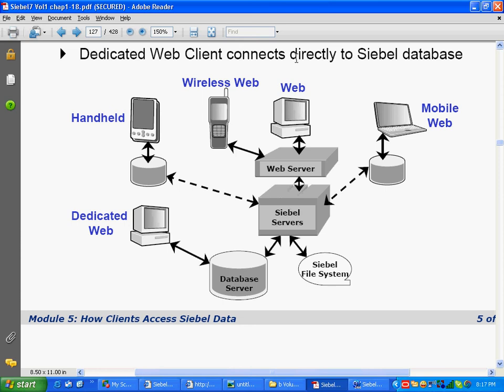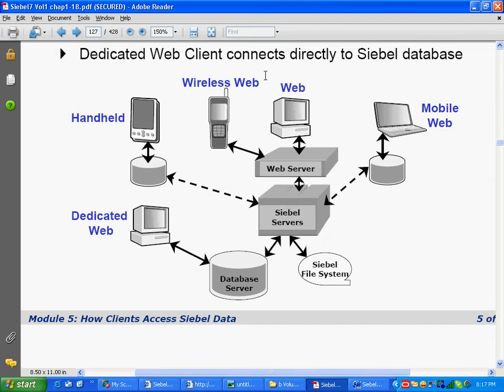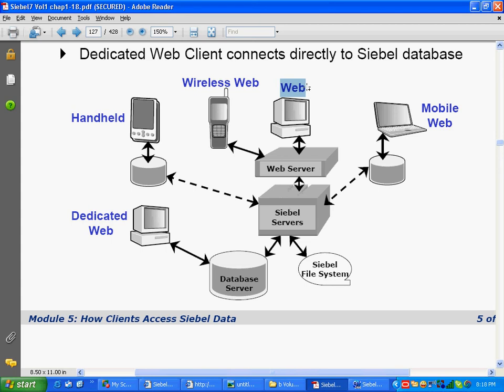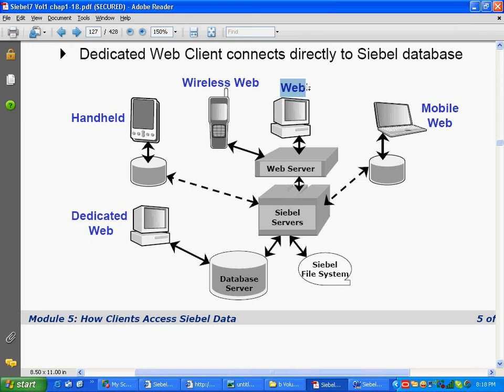FAQ Dedicaited and web client diff for employees